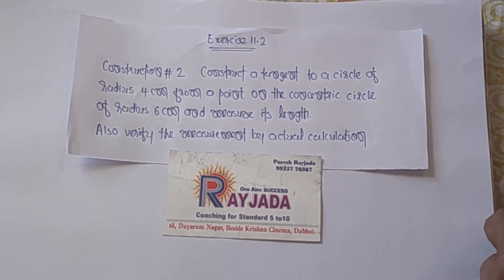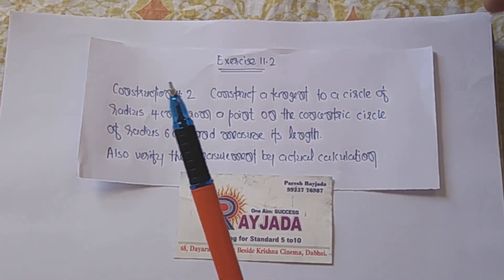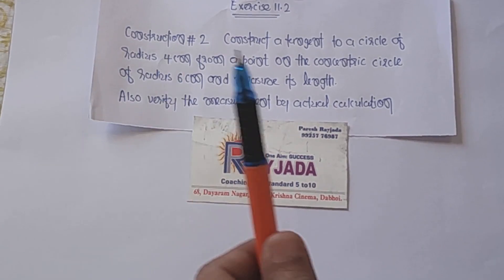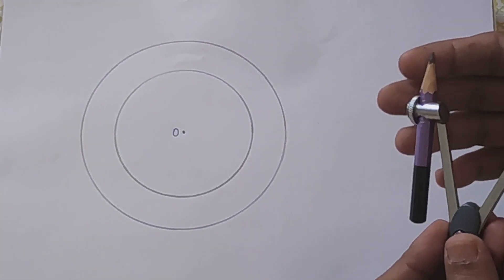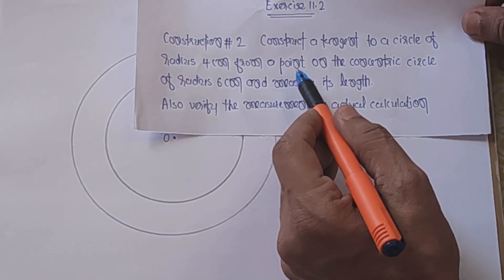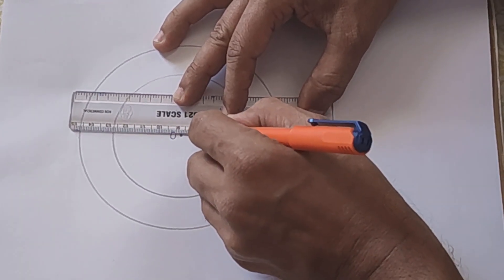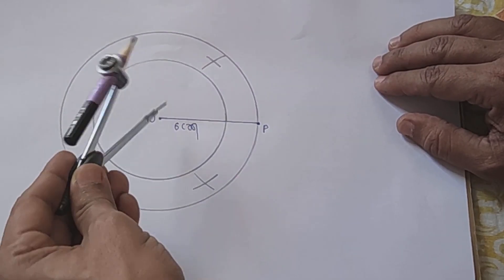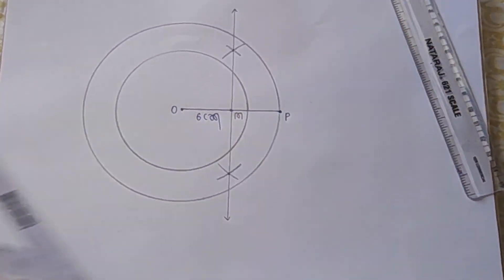Class 10 Maths Exercise 11.2 Construction #2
Construction #2
Type 3 -:
Draw a circle and take a point outside the circle. Then draw a pair of tangents from that point to the circle.